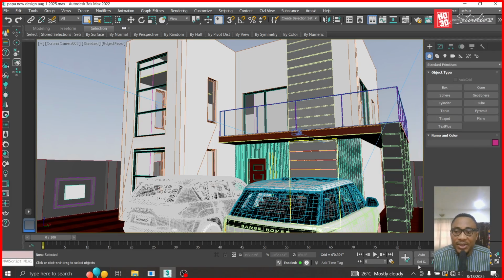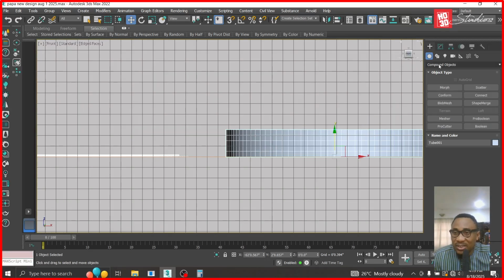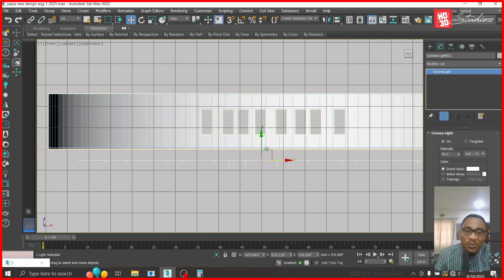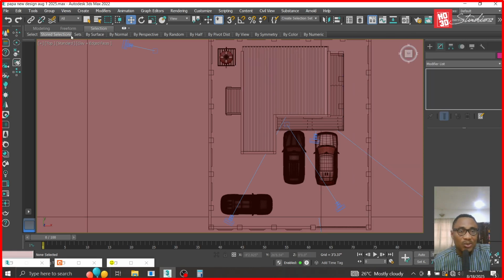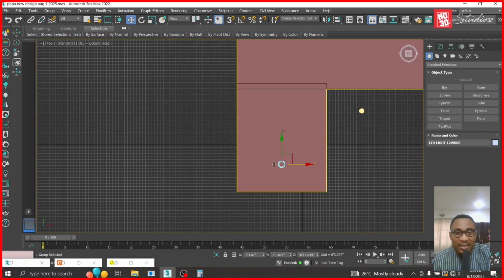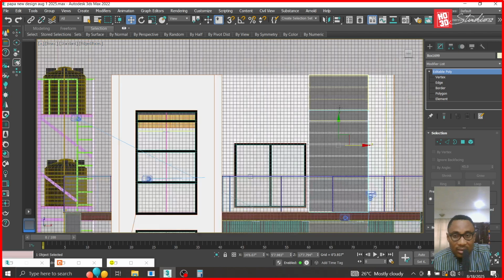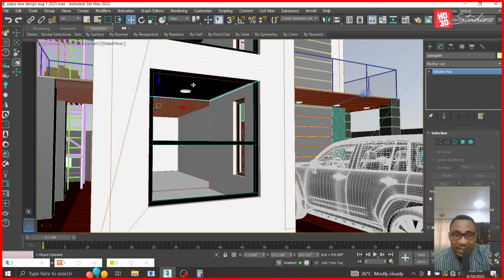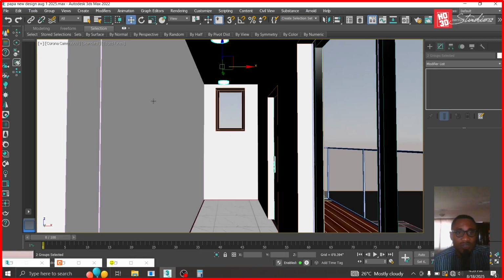MODEL A HOUSE IN 3DS MAX: 12 WATT LED BULBS